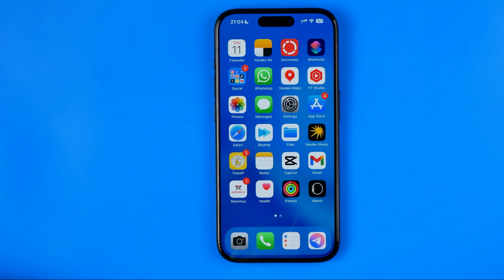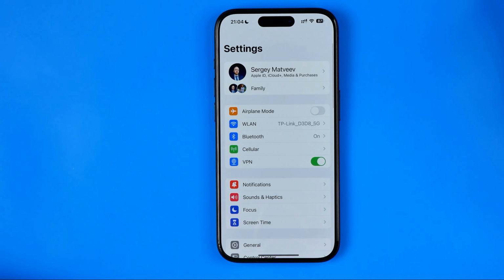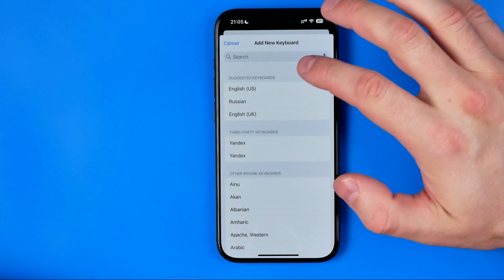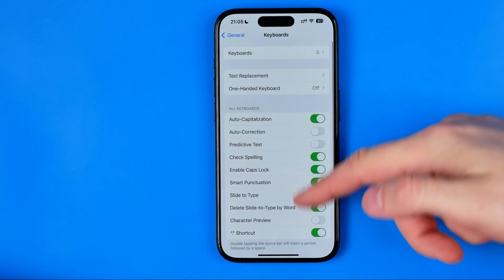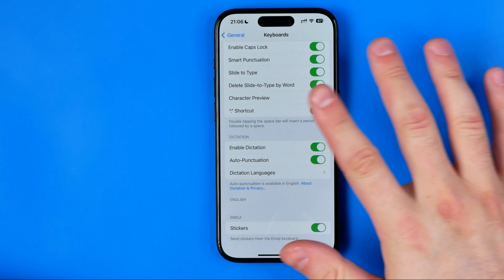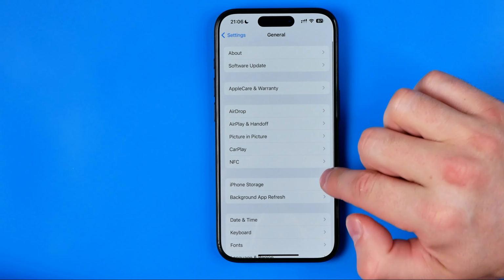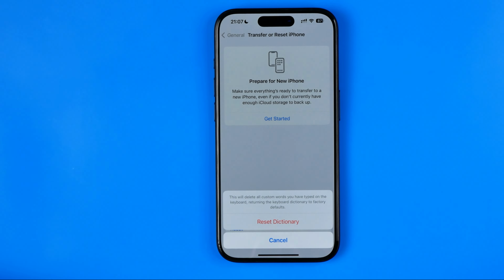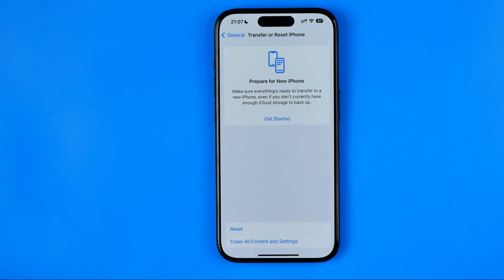How to Reset Keyboard on iPhone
Here's how to reset keyboard on iphone! In this video I will show you how to reset keyboard iphone. Be sure to watch the video to the very end. You will learn how to reset iphone keyboard. That's easy and simple to do!